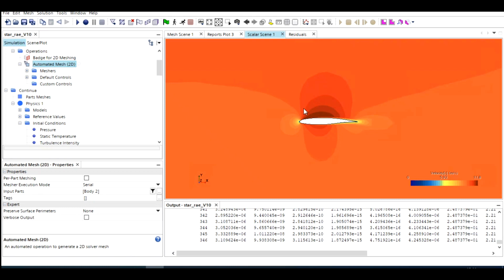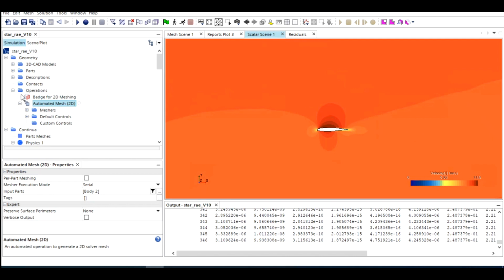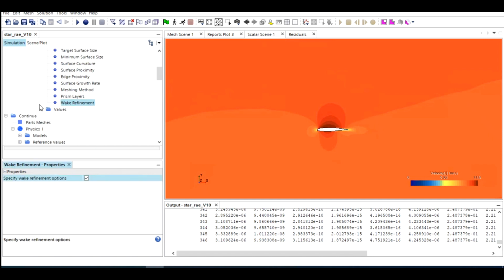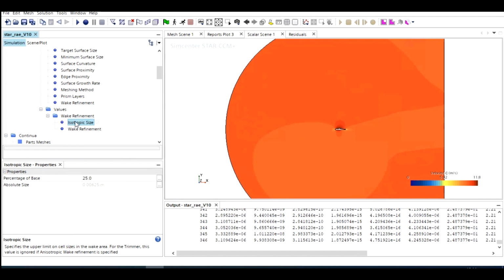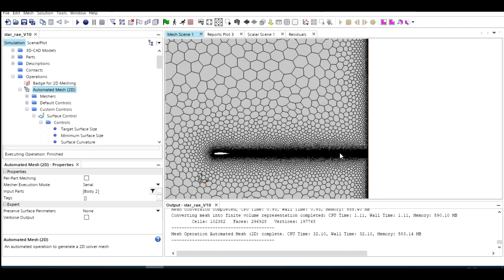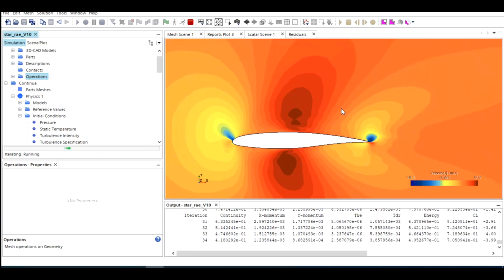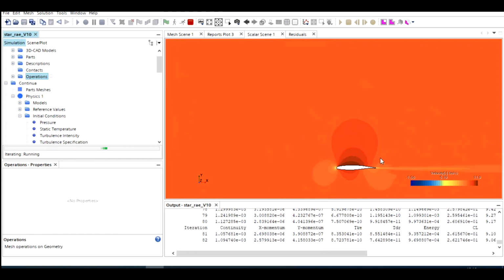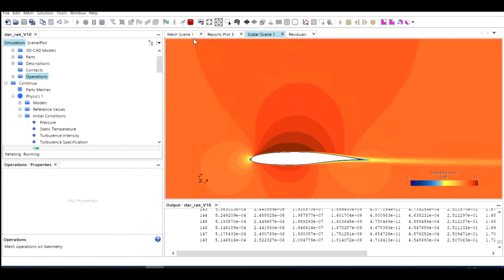STAR-CCM Tutorial | 2D Aerofoil | Part 5 - Wake Refinement